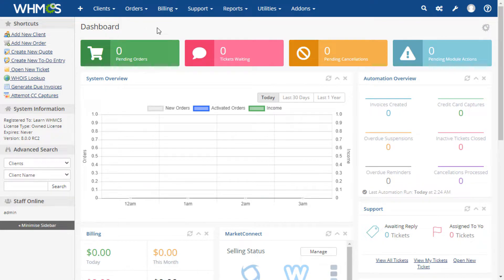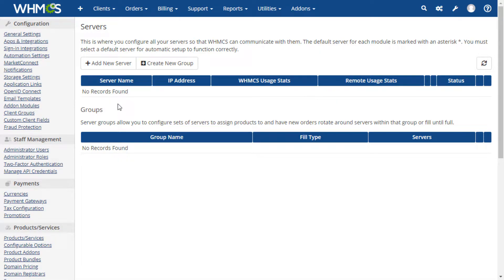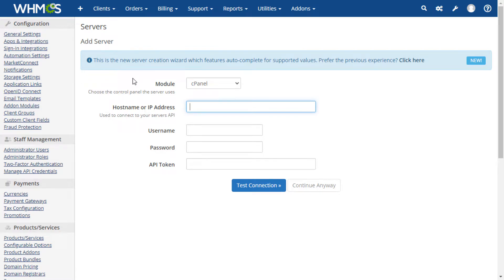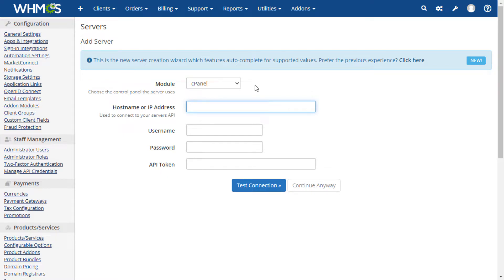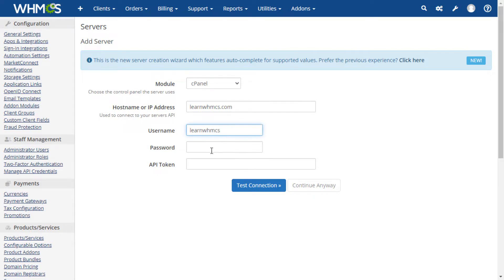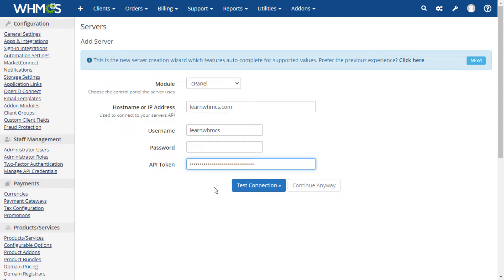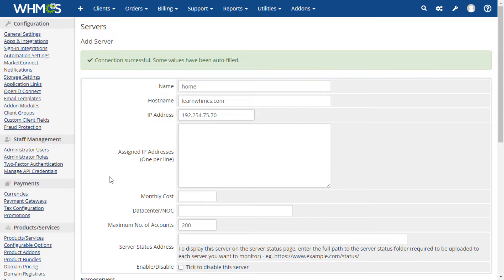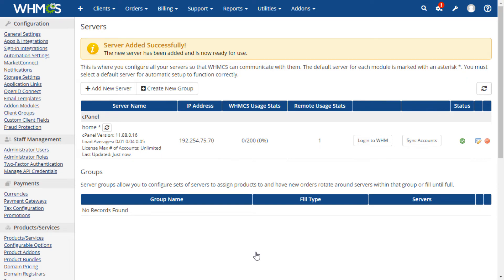Adding a cPanel Server to WHMCS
To sell hosting products, you will want to link your servers with WHMCS. This video walks you through the process of adding a cPanel & WHM server to WHMCS 8.0 and later. This process differs from the process used in some earlier WHMCS versions.

We filmed this video in WHMCS 8.0.